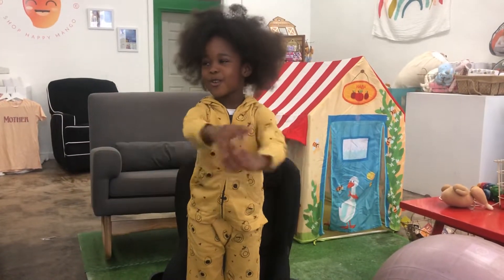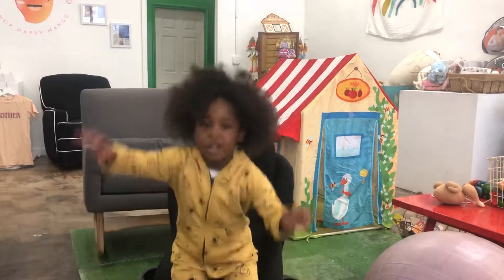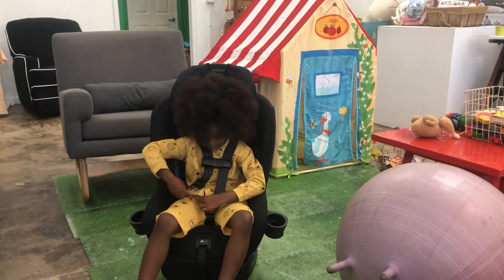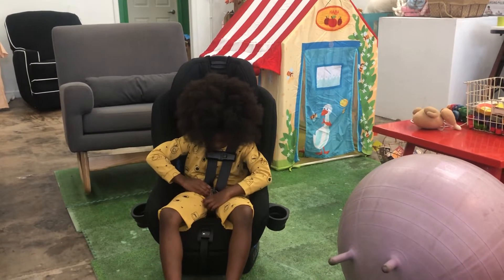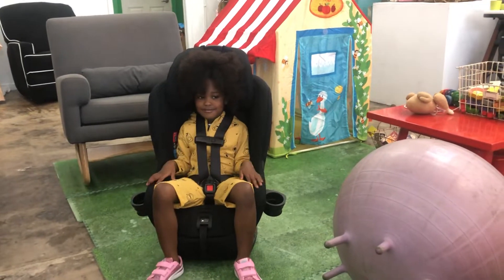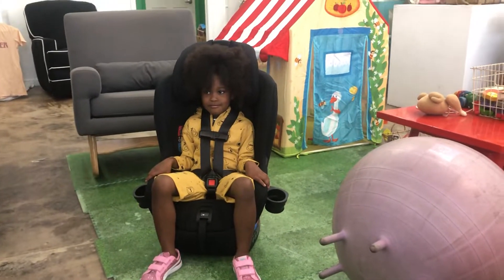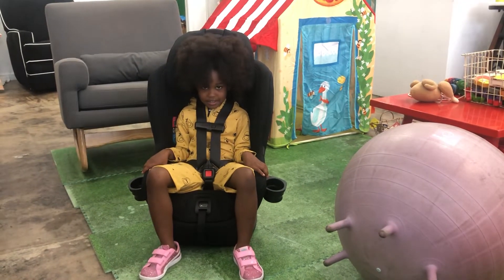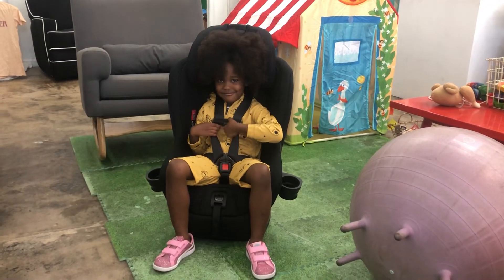Nuna Rava child demo